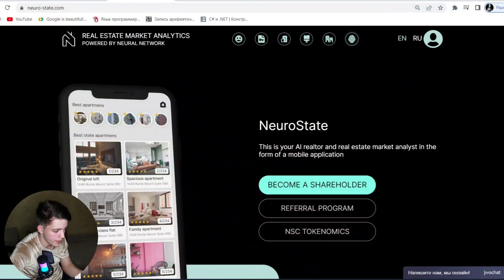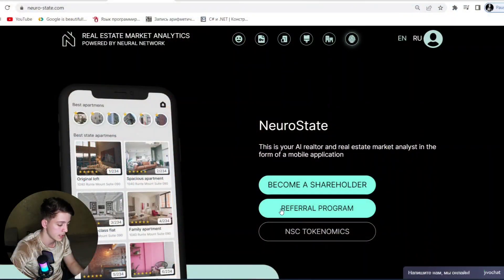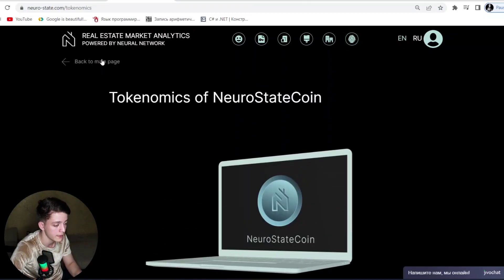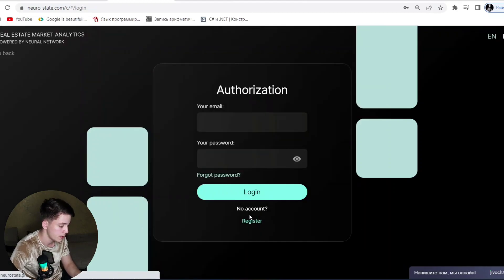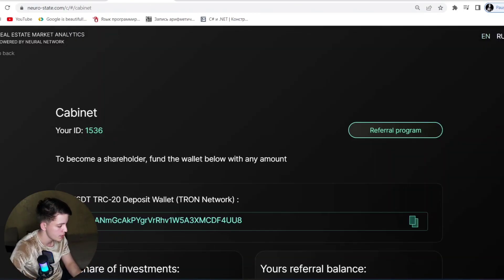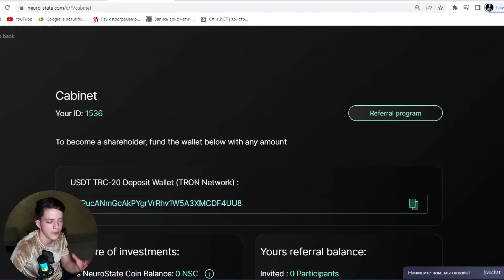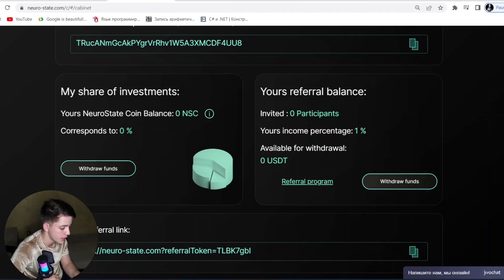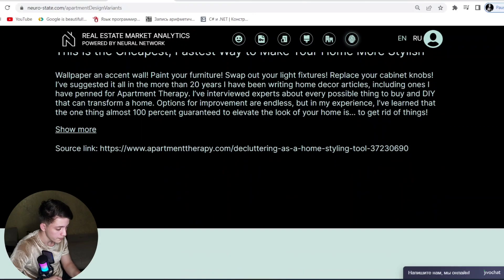NeuroState: Real Estate Market Analytics Powered By Neural Network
The content in these videos and on this channel are not intended to be Financial Advice. The content in these videos and on this channel are only intended for Education and Entertainment purposes only. All information that you receive here is intended as Examples and not actual investing advice on any particular Cryptocurrency Project or NFT Project!

crypto,
cryptocurrency,
crypto airdrop,
crypto arbitrage,
crypto trading bot,
crypto news,
crypto wallet,
crypto mining,
crypto 2023,
crypto analysis,
a crypto wallet,
a crypto future,
a crypto social media network chat crypto,
crypto billionaire,
crypto banter youtube,
crypto billionaire buys bugatti,
bitboy crypto,
best crypto wallet,
best crypto to invest in 2023,
best crypto app,
best crypto,
crypto day trading,
crypto explained,
crypto exchange,
crypto earn,
crypto earning apps,
crypto ethereum,
crypto eri xrp,
earn crypto,
elon musk crypto,
everything crypto,
crypto for beginners,
crypto future,
crypto futures trading,
crypto family,
crypto futures trading strategies,
free crypto,
crypto game,
crypto games earn money,
crypto guide,
how to buy crypto on binance,
how to crypto mining,
how to be a crypto trader,
crypto investing,
crypto investing for beginners,
crypto in 2023,
crypto investment 2022,
is cryptocurrency a good investment,
crypto miner,
m crypto app,
m crypto refer script,
m crypto app withdrawal,
nft crypto,
new crypto projects,
near crypto,
crypto online,
crypto options trading,
crypto options,
crypto order,
crypto options trading for beginners,
speed crypto,
crypto trading,
crypto trader,
crypto today,